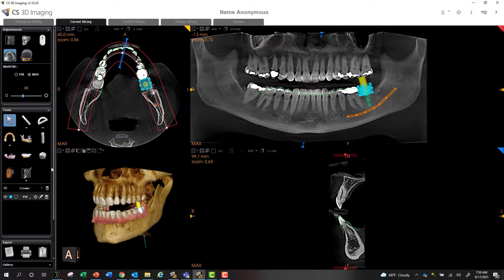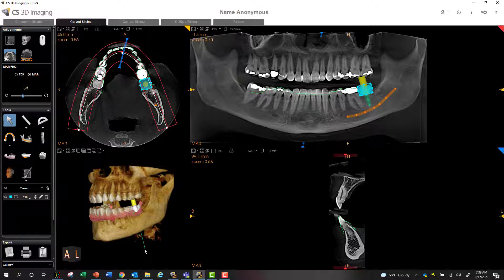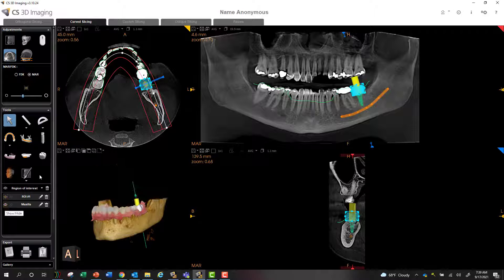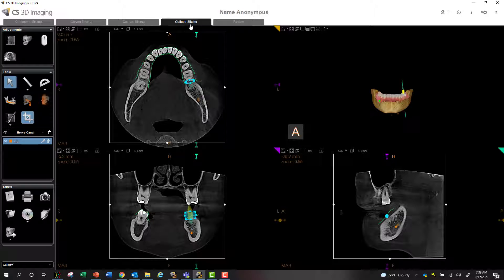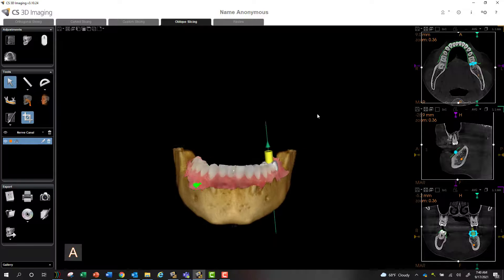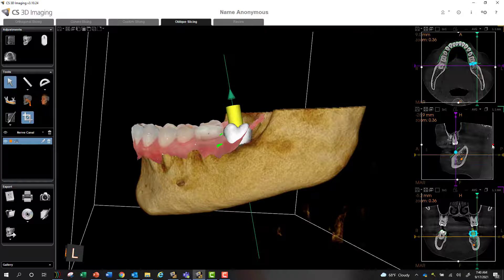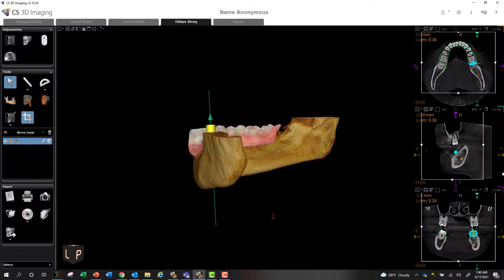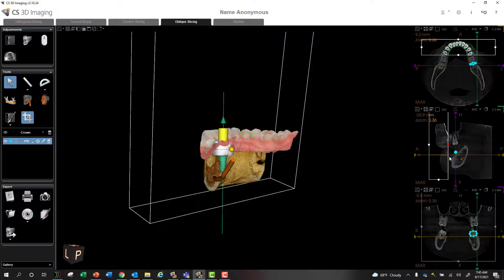CS 3D Imaging - Cropping Tool For Case Presentation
This video will show you a cool tip on using the cropping tool for presenting to patients.